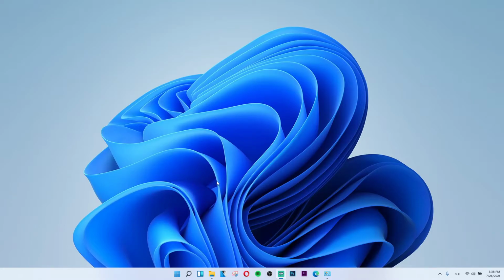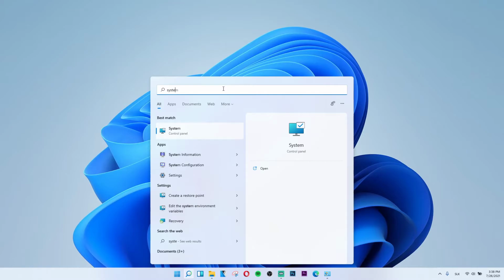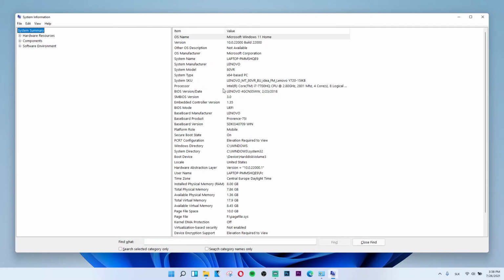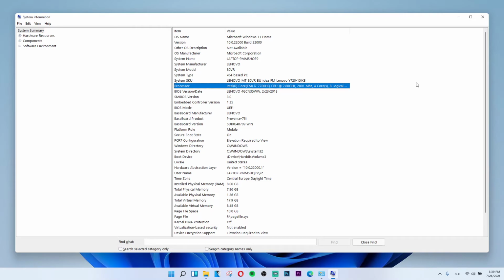How To Find What Is Your Processor In Windows 11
In this video you will find out How To Find What Is Your Processor In Windows 11

GET AMAZING FREE Tools For Your Youtube Channel To Get More Views:
Tubebuddy (For GROWTH on Youtube):